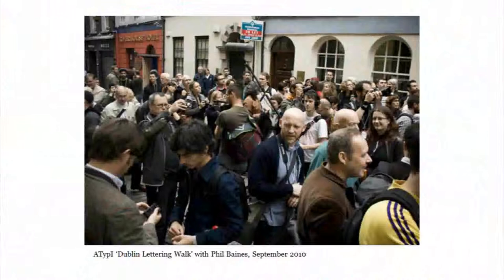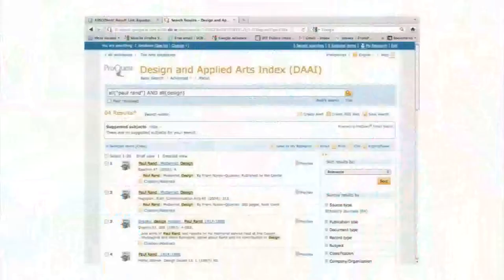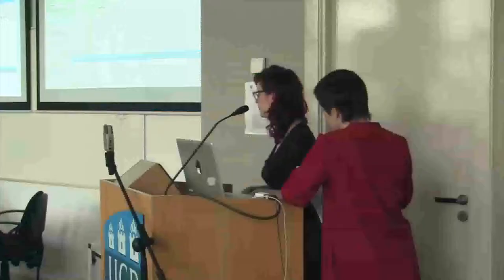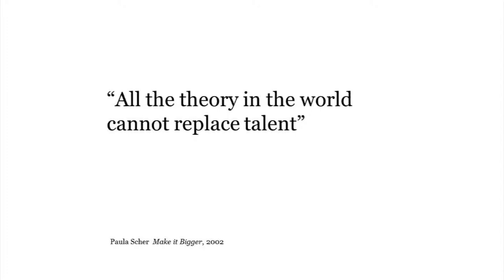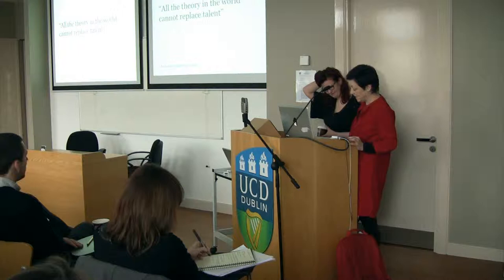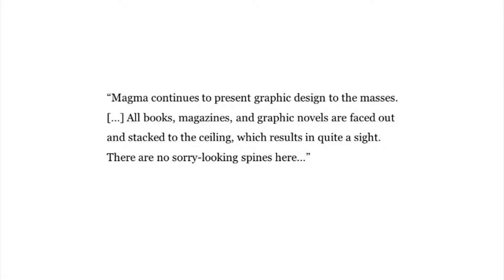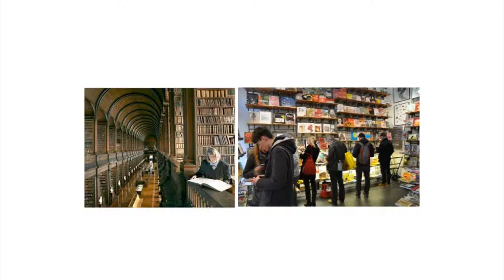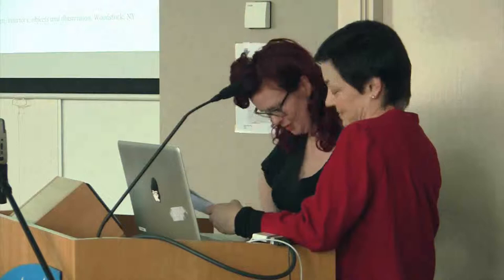Mary Ann Bolger and Clare Bell - Divided by a common practice?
A presentation by Mary Anne Bolger and Clare Bell (DIT) at The book: history and practice workshop which took place on March 12 2012 at the UCD Humanities Institute of Ireland.

The workshop was a unique venture in knowledge transfer between historians of the book and design and typographical experts. The workshop was designed to facilitate a dynamic exhange of expertise between humanities scholars and design experts to enhance the skills capacity and professional practice of both cohorts.

The workshop enabled a formal interchange of knowledge and expertise between historians of the book and design professionals by means of a structured discussion centring on topics of mutual professional interest in book history, book design and typography. Among those who made presentations at the workshop were:

Mary Ann Bolger (DIT); Dermot McGuinne (DIT); Jason McElligott (Marsh's Library); David Smith (IADT); Clare Bell (DIT); Hilary Kenna (IADT); Philip Maddock (Rhode Island); Anne Brady (Vermillion Design); Elizabethanne Boran (Worth Library); Peter Maybury; Phil Baines (Central St Martins). The workshop was directed by Dr Marc Caball in collaboration with Dr Mick Wilson, Director, Graduate School in Creative Arts and Media (GradCAM).

This event was made possible through the award of an IRCHSS New Ideas Award to Dr Marc Caball.